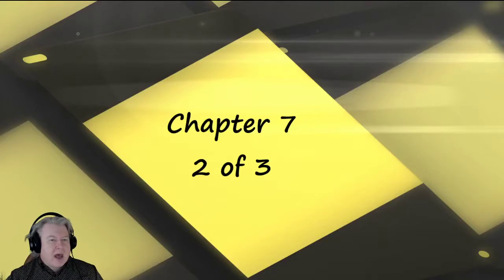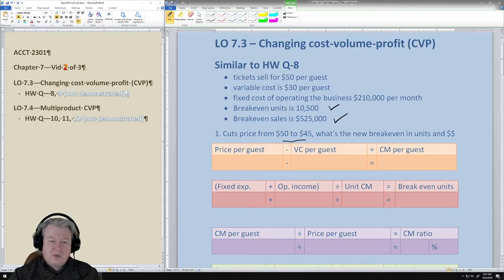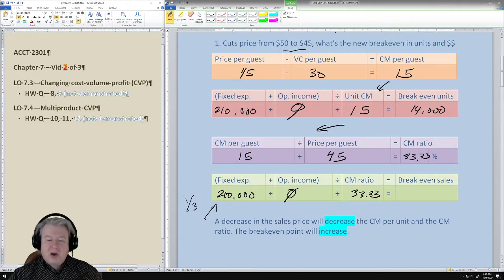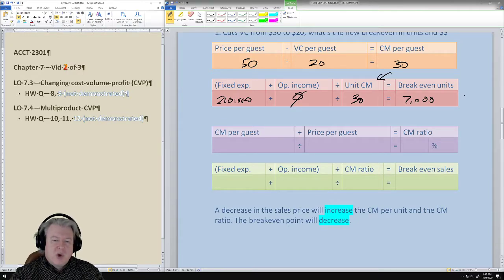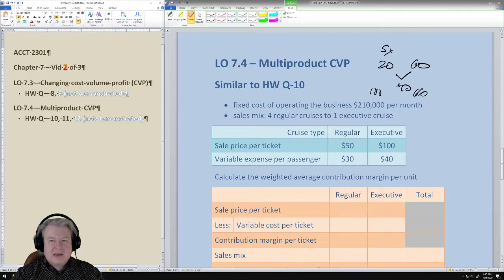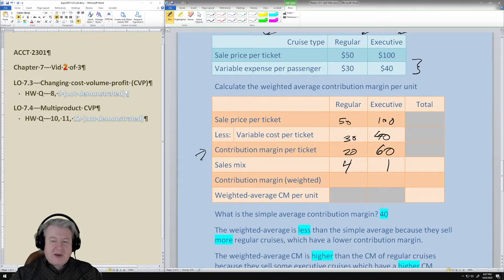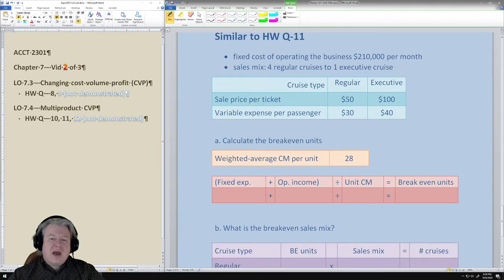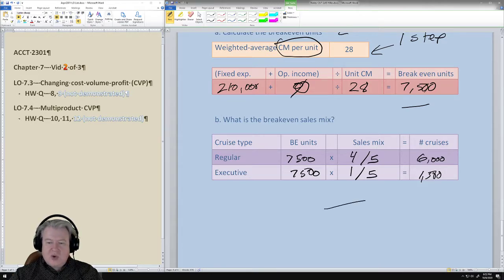Ch 07 - 2 of 3